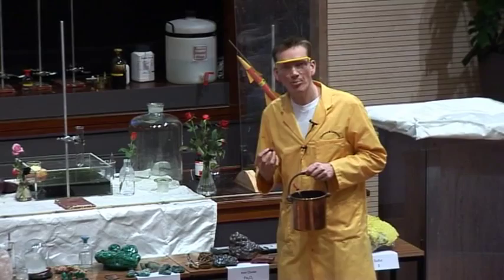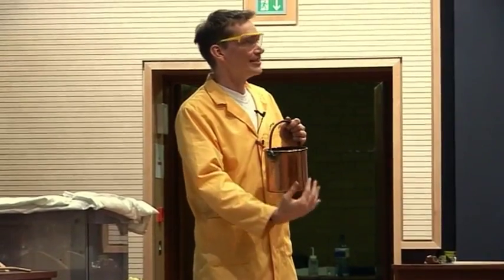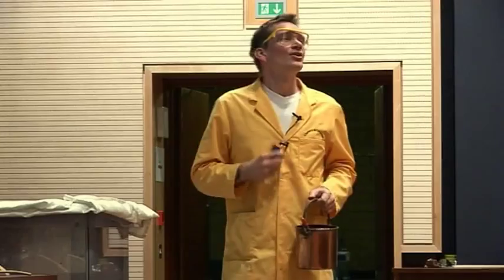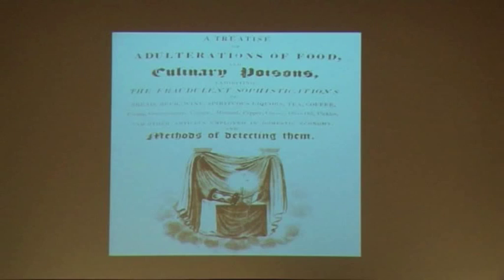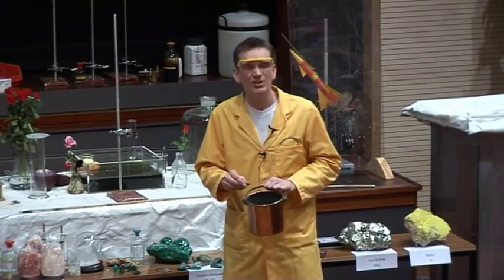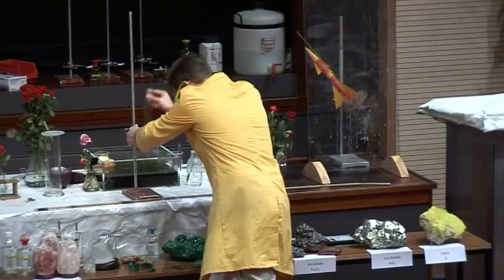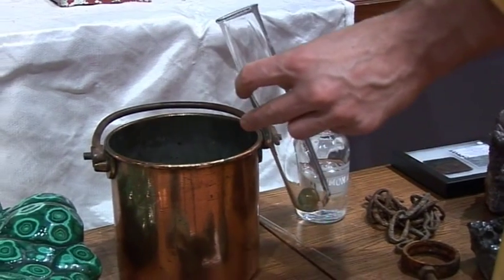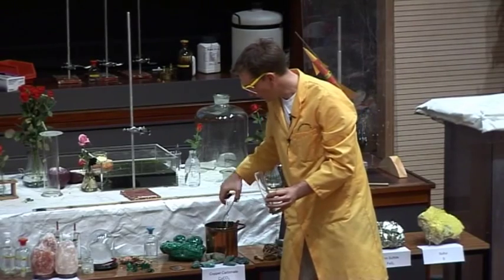Free Range Chemistry 11 - Cooking with Copper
Find out how people used to use copper in cooking, and some of the problems it could cause.